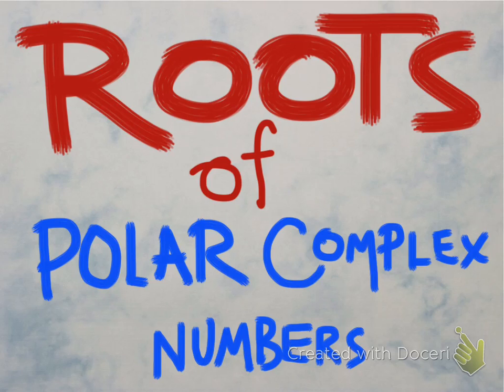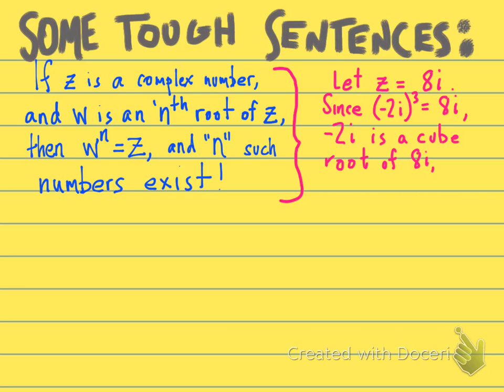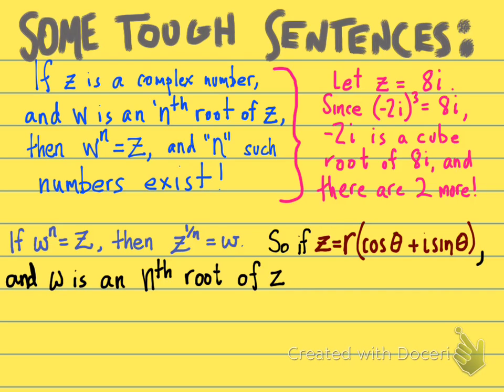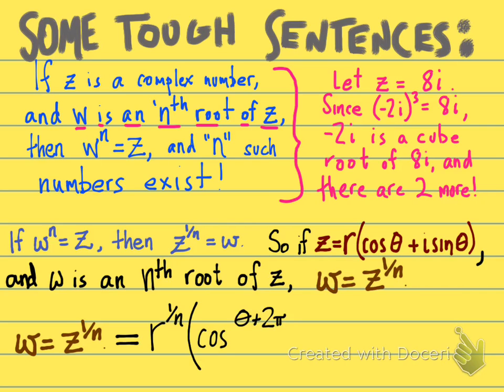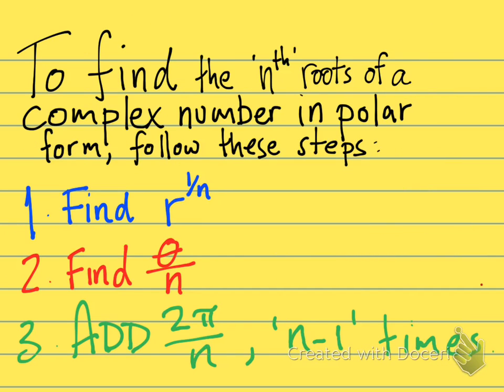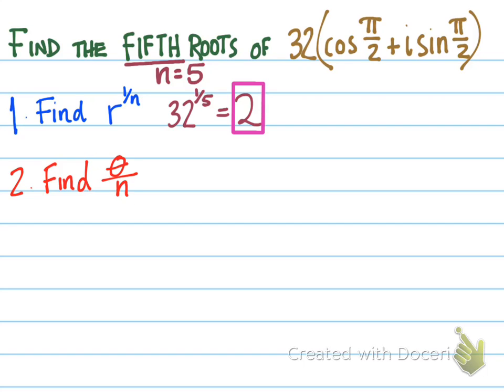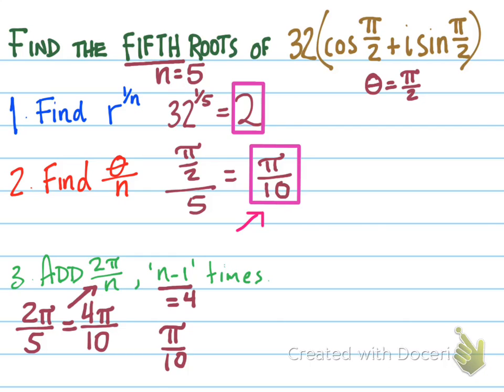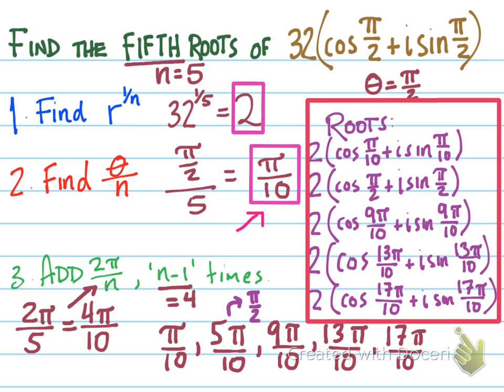nth roots of complex numbers